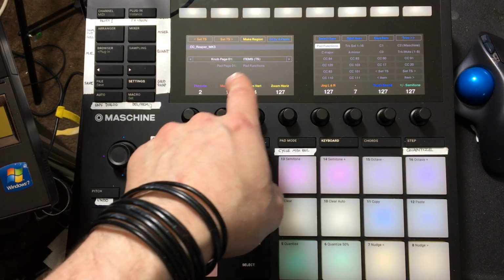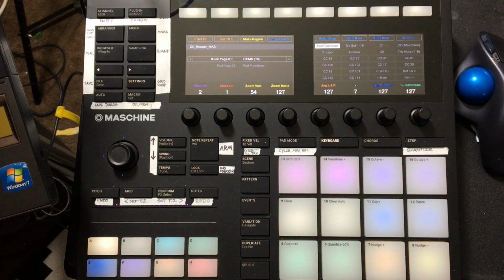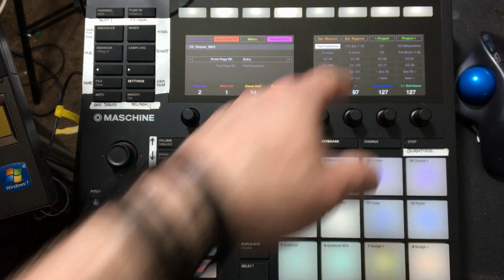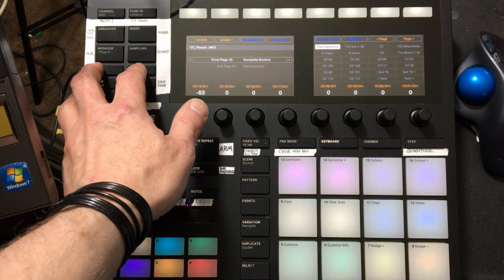Reaper 5 / Maschine MK3 as controller (please see Reaper forum) Very quick rundown!